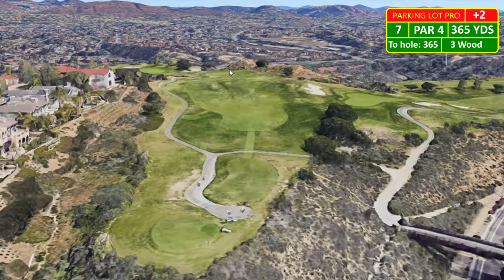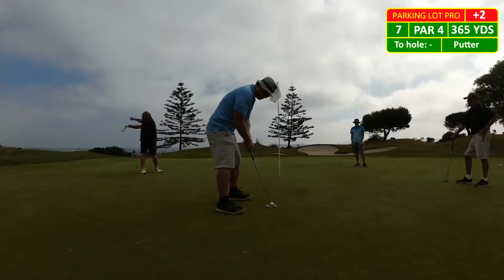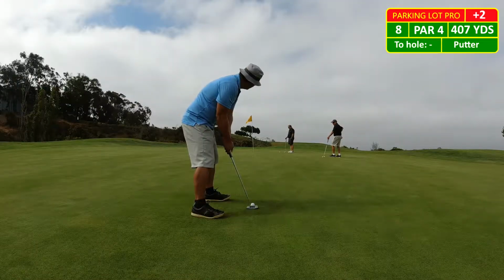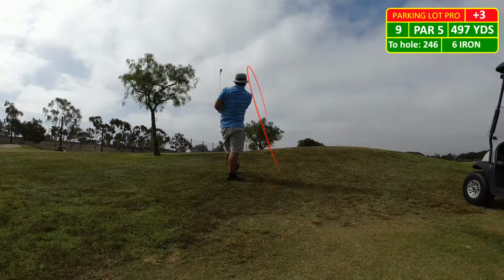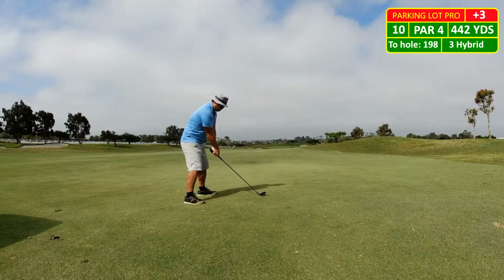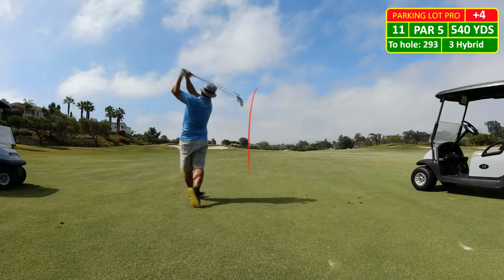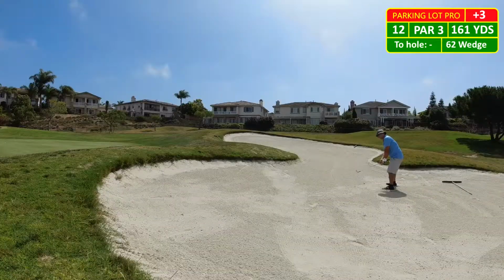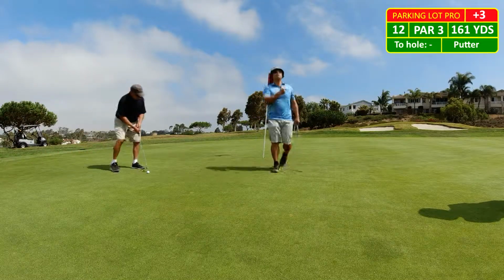Parking Lot Pro - Ep. 6 Back to Encinitas Ranch for Revenge!!! Part 2/3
Awesome front 9! 3 over through 9 but I am the happiest about the damage control in the back 9!!!